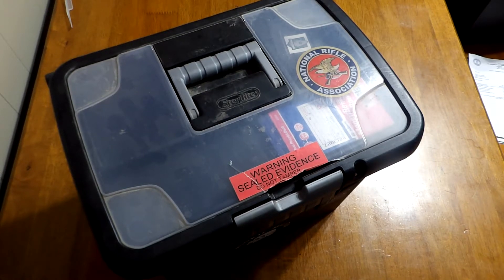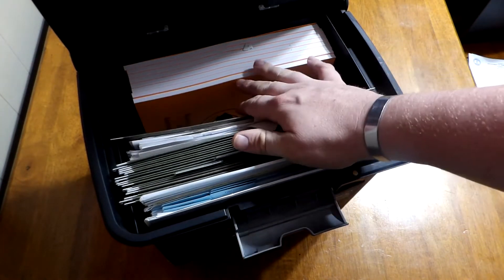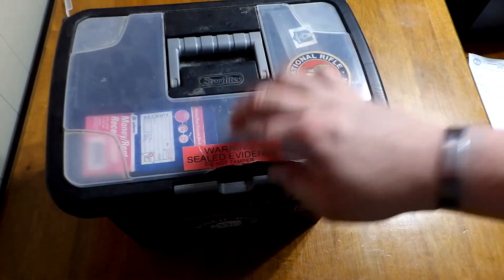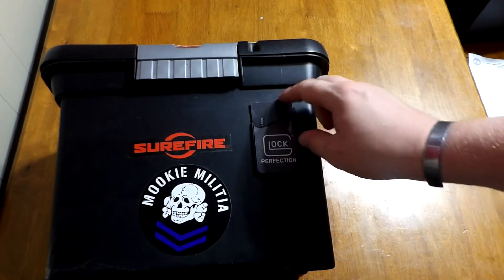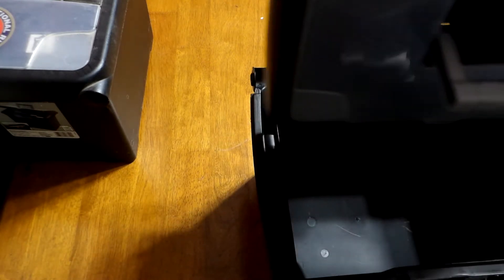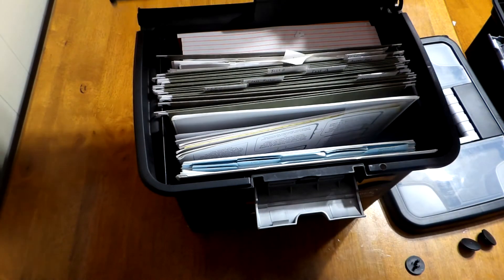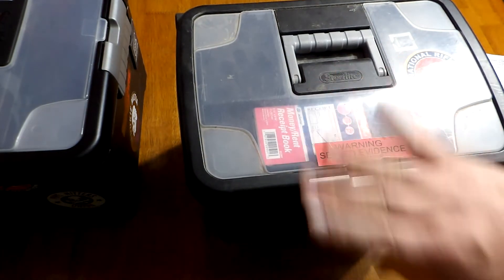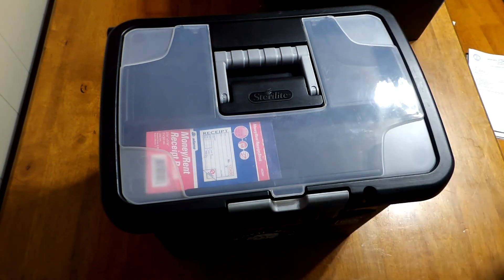CCDW Instructor box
Replaced a lid on the box I use to teach CCDW classes and I talk about the box and it's use.